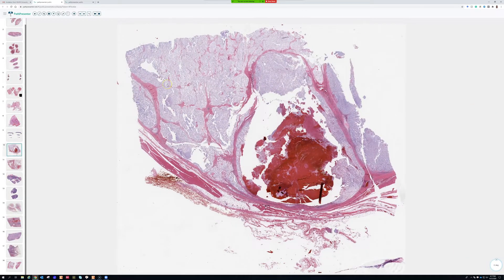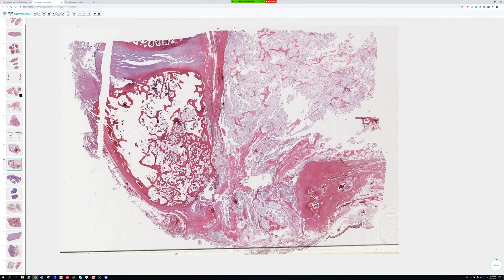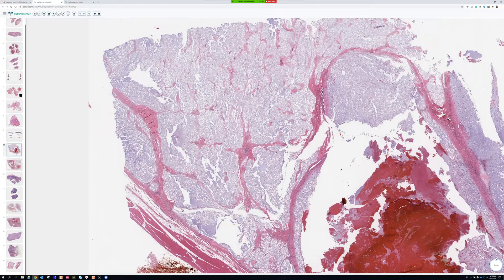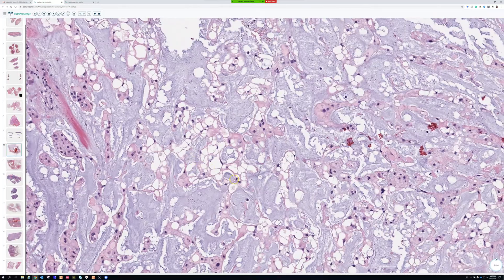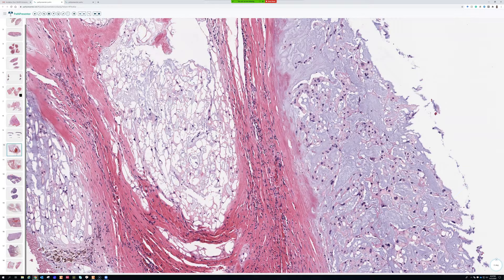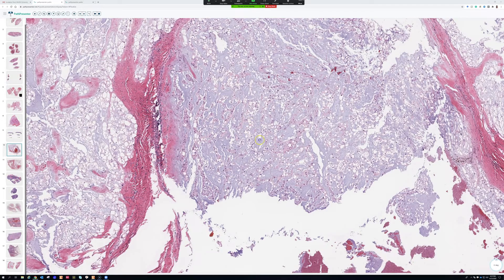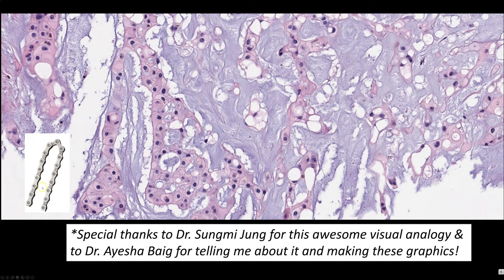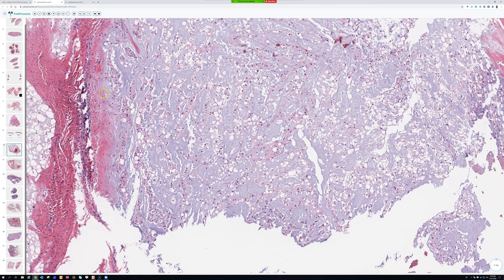Chordoma ("bicycle chain" sign of Jung)